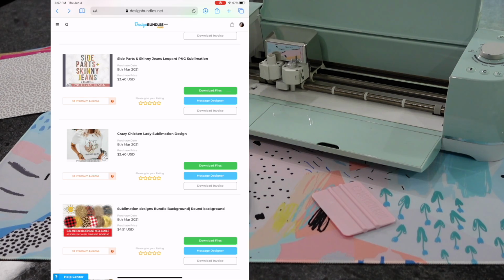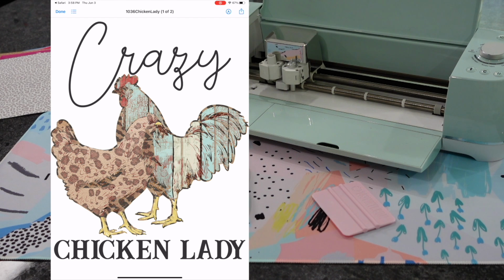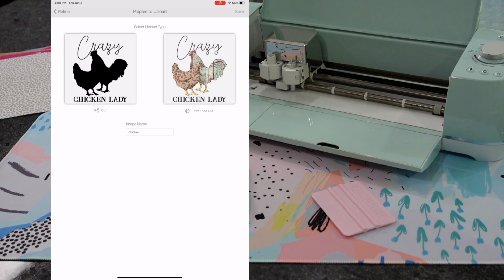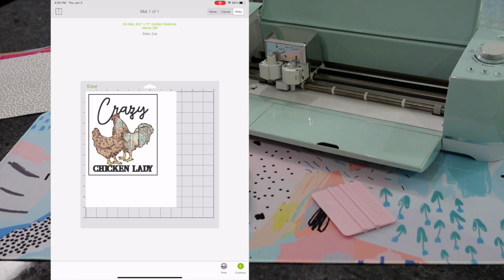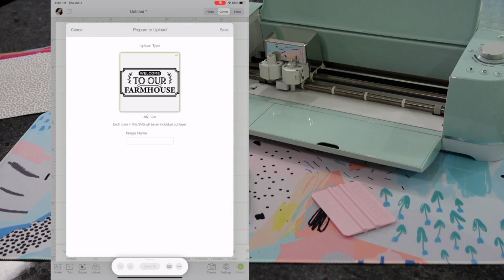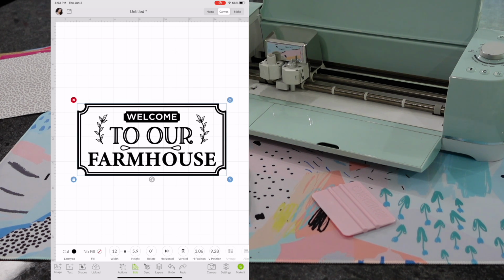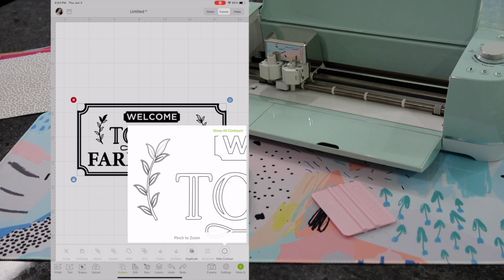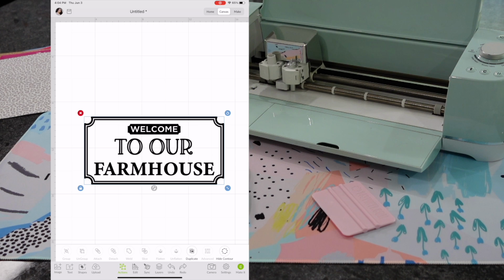🤩 How to Download Designs On The Cricut Design Space App With The iPad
📱How to Download Designs On The Cricut Design Space App With The iPad A question I get all the time is how do you download SVG and PNG’s to you iPad or phone for the Cricut Design Space app. More info below 👇

I’m going to show you how easy its it to bring in both a print then cut file as well as a SVG.

00:00 - Intro
00:14 - Downloading the Design from Design Bundles
01:20 - Inserting PNG to Cricut Design Space
01:48 - Uploading SVG to Cricut Design Space
03:29 - Roundup